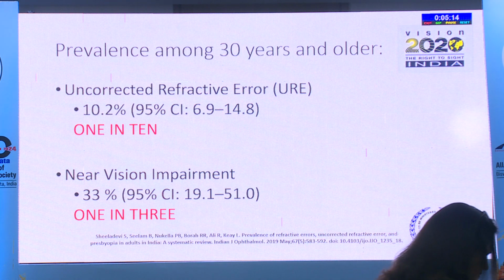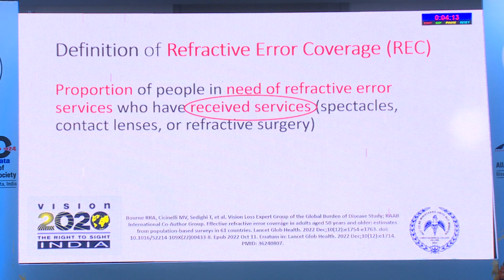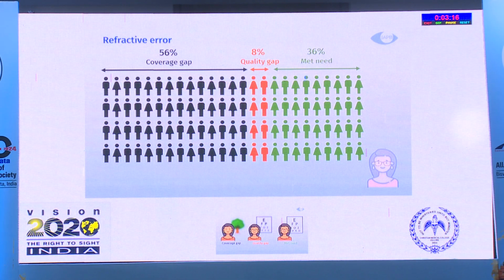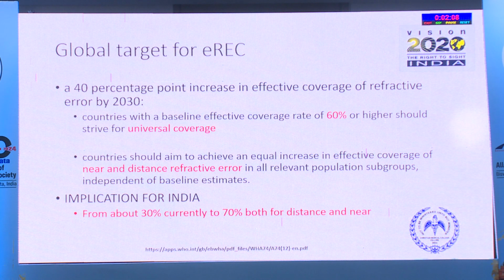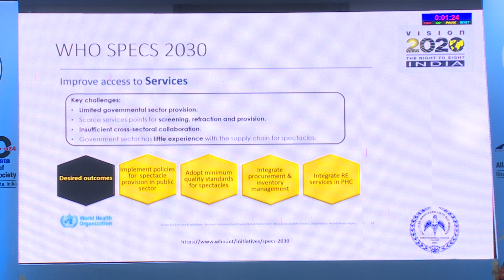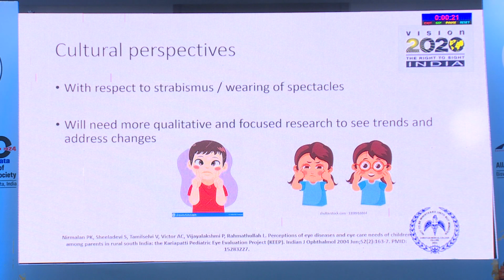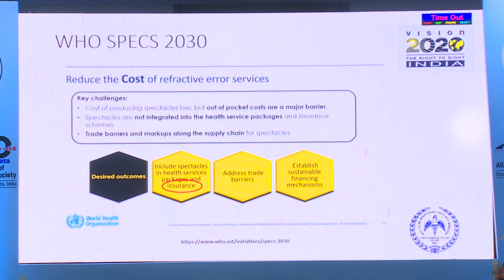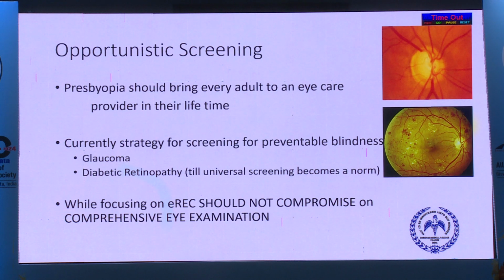AIOC2024 GP16 Topic Dr Padma Paul SPECS & eREC – more than alphabets that meet the eye!